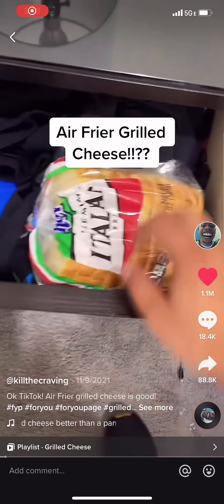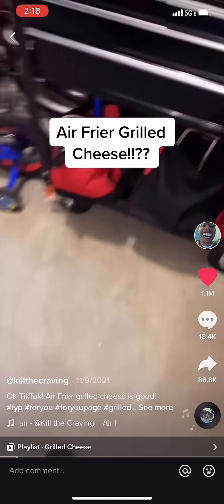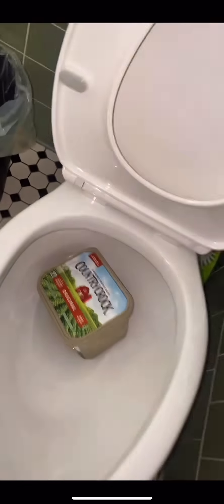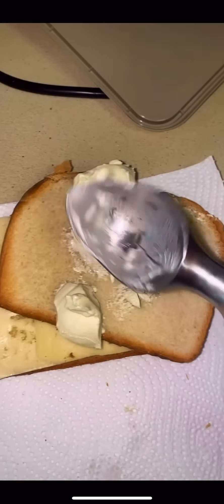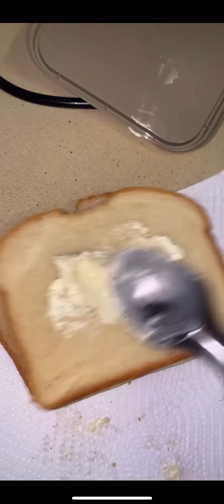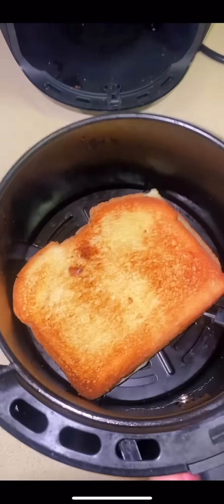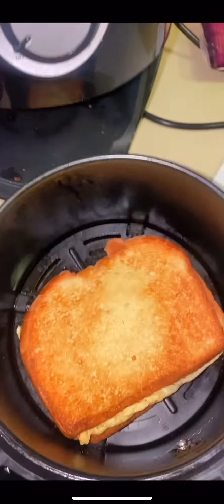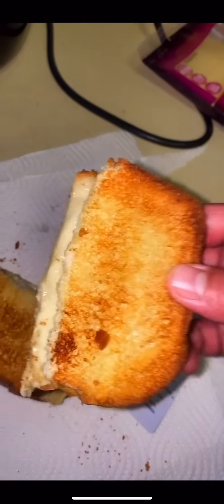Grilled cheese in an air fryer! 😱 what!?!?